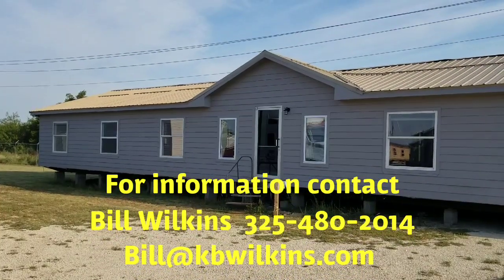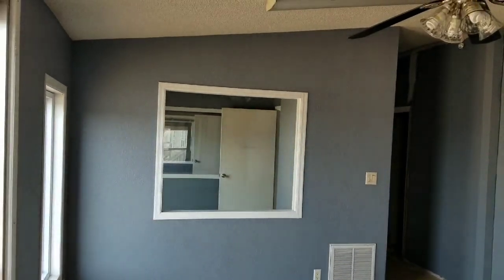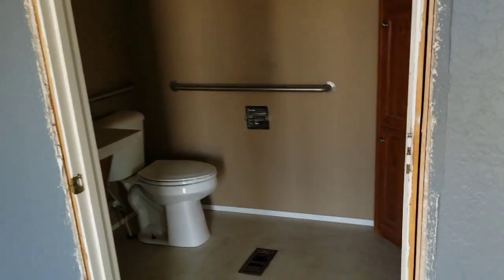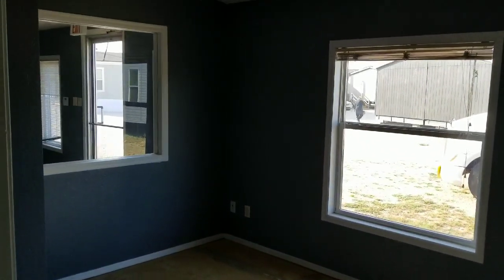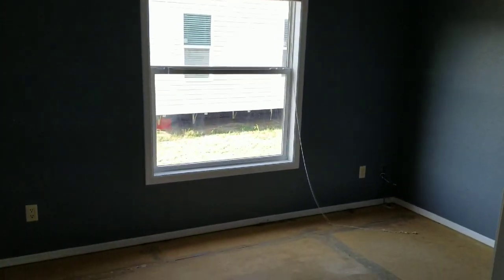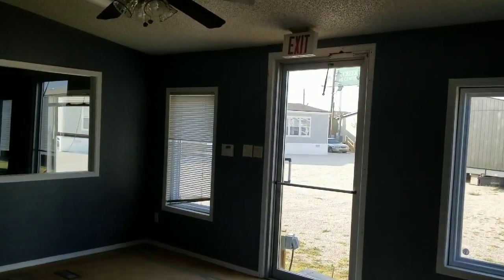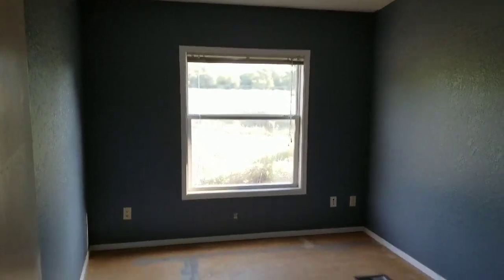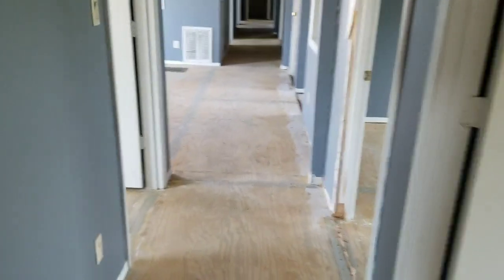Oak Creek Modular Office - 9 offices, conference room, 2 H/C restrooms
Rugged modular construction.  Steel roof.  Recently began refurb with new paint and new exterior siding.  Plywood floors, 1/2" sheet rock, textured walls.  Excellent for use as office, construction headquarters, or even bunk house for workers.  Brand new this would be over $150,000.  Being offered at wholesale price of $83,000.  Delivery and installation available.